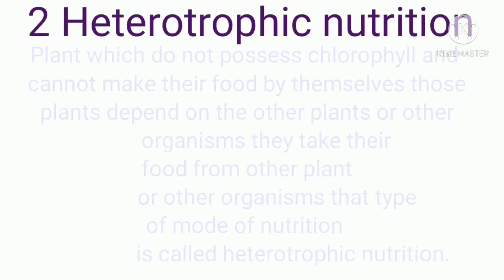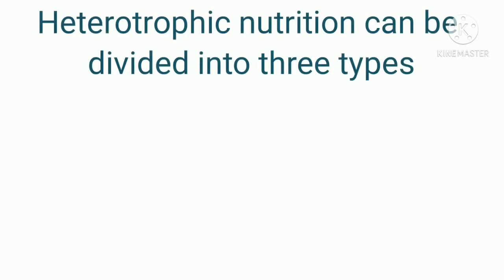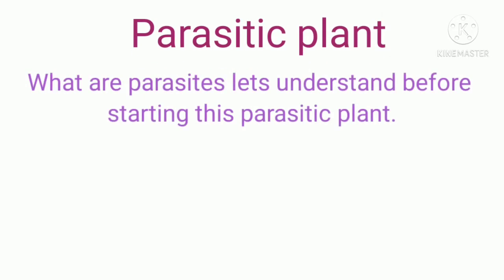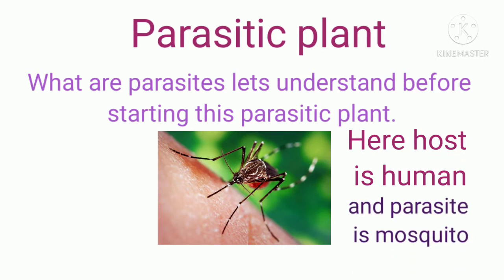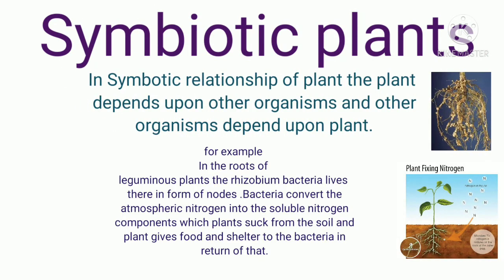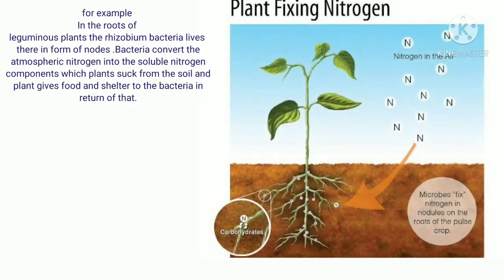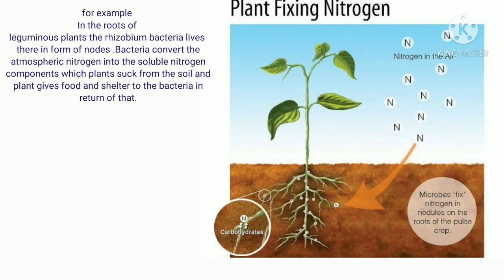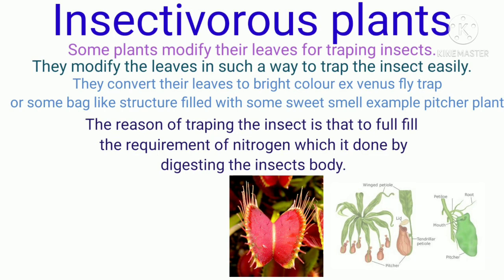Science Class 7 Chapter 1 Nutrition in Plants Part 2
In this video hetrottopic nutrition is explained